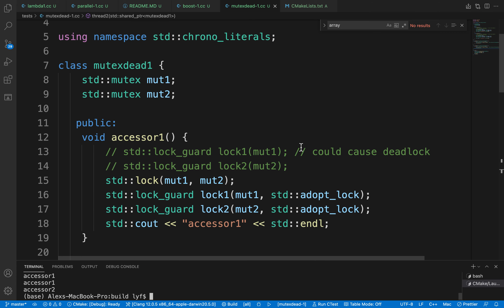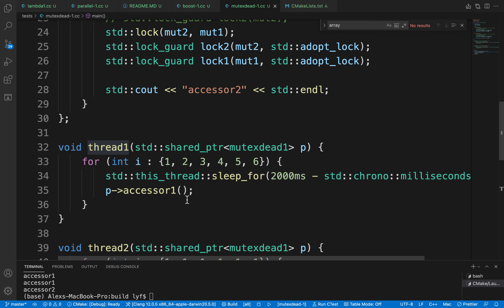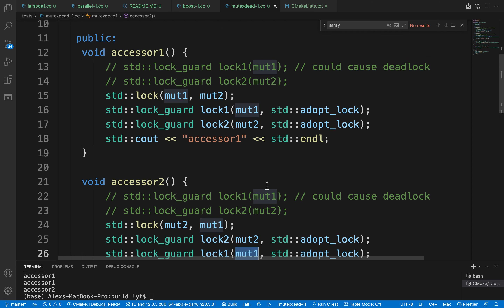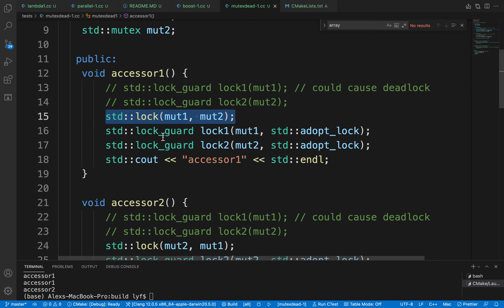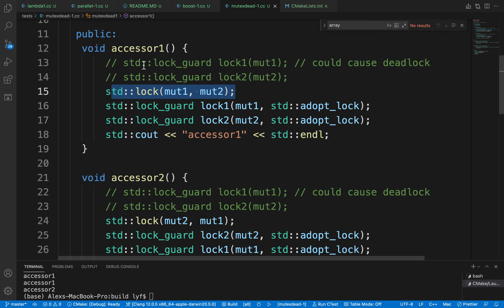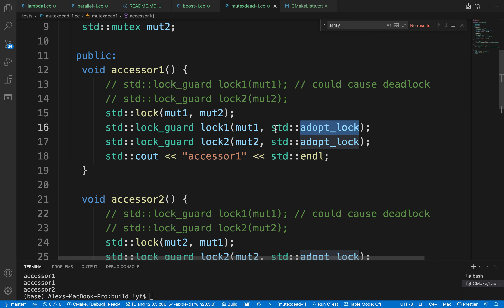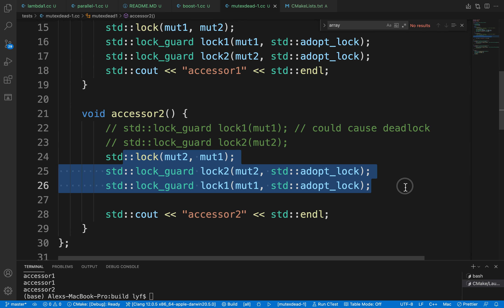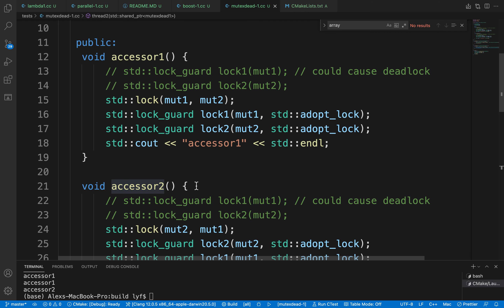C++ 11 to 20: Dead lock prevention using std::lock